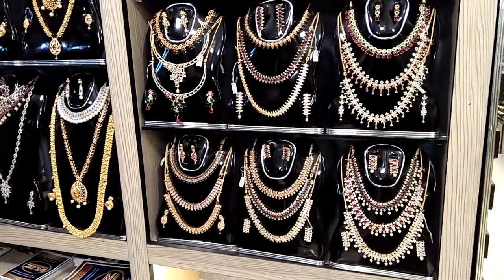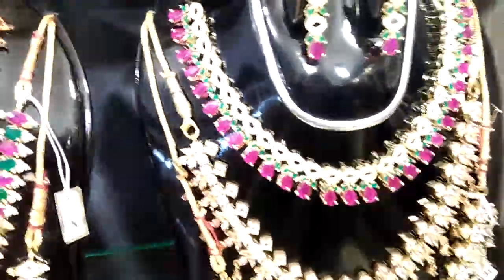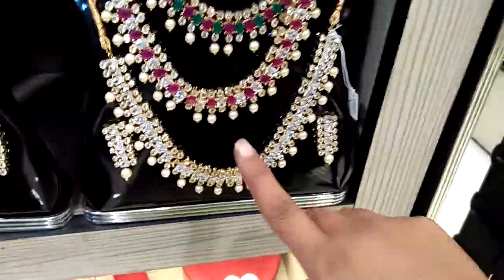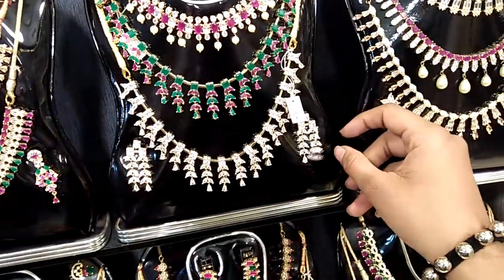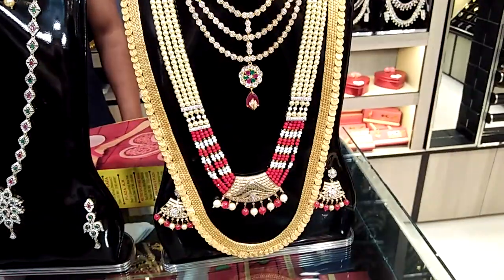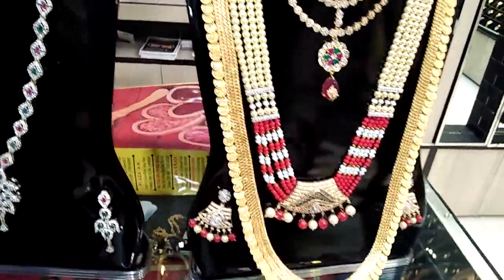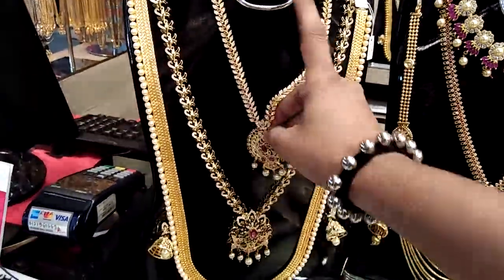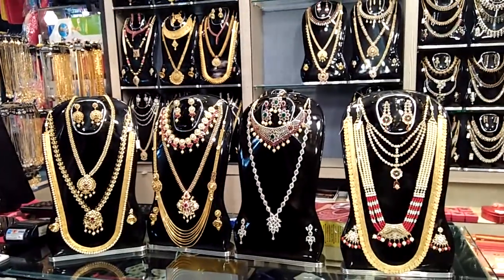Gold প্লেট এর দারুন ব্রাইডাল গলার সেট কালেকশন/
Click Here

Wow কম দামে কিডস Bike কিনুন/সোনামনিদের জন্য/ঢাকা নিউ মার্কেট

অসম্ভব সুন্দর পর্দা মাত্র ৪০০টাকায় 😱DITF এ😱😳/DITF 2019/DHAKA

দারুণ সব 1 পিস মাত্র ৪০০ টাকা/ ৩ টি একসাথে ১২০০ টাকা/বানিজ্য মেলার পাভিলিওন এ/DITF 2019